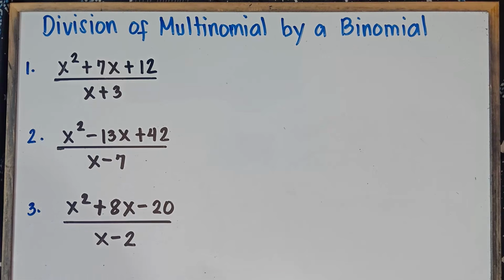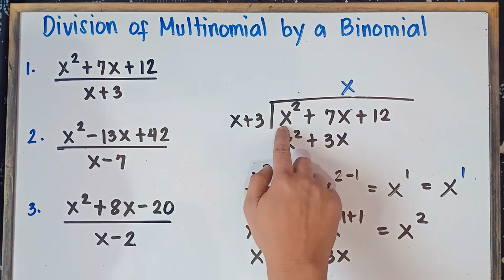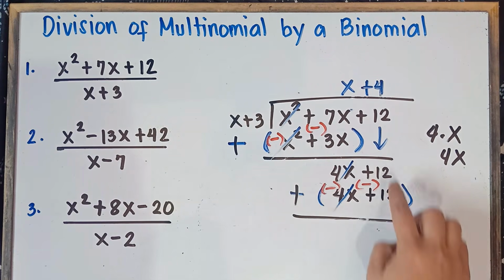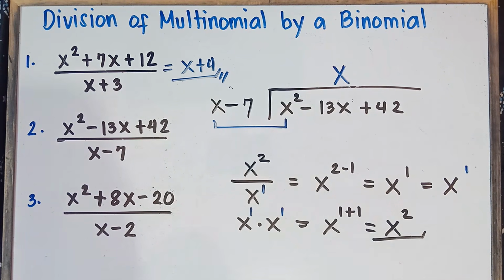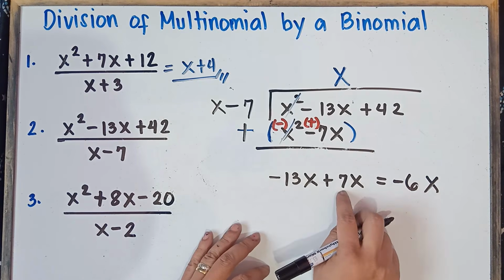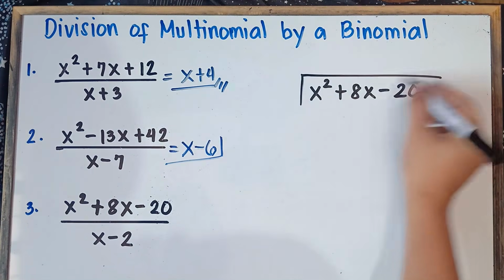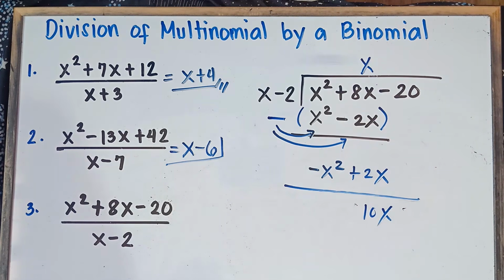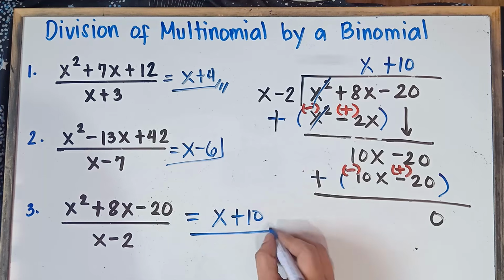Division of Multinomial by a Binomial | Explain in Detail | Grade 8 | Quarter 1 | Revised K-12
Division of Binomials and Multinomials by Monomial | Grade 8 Math | Quarter 1 | Revised K-12
In this Video you will be able to divide multinomial by a binomial.  This video also helps you to understand more about the Quotient Rule. Hope this video helps!
KEEP FIGHTING!